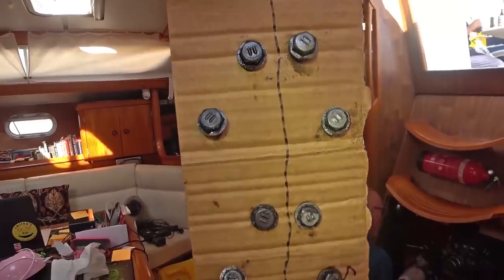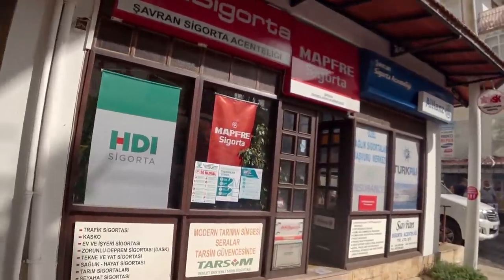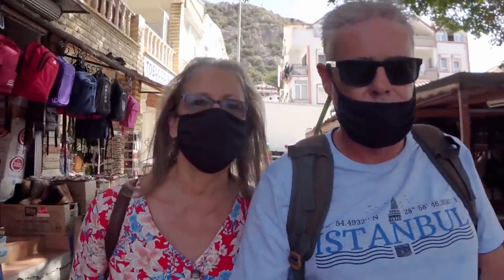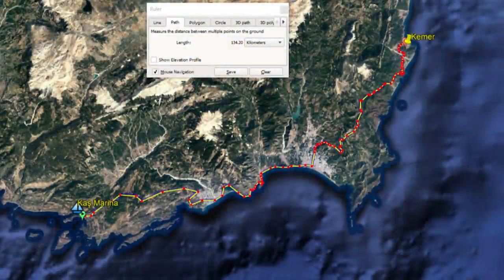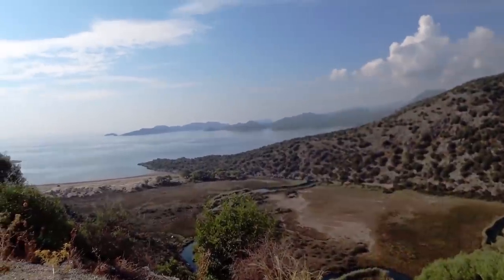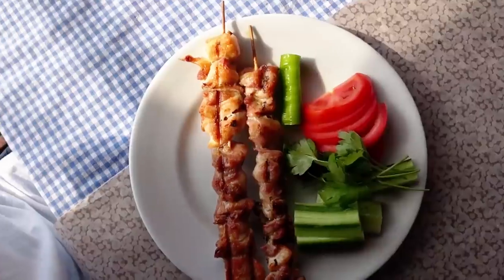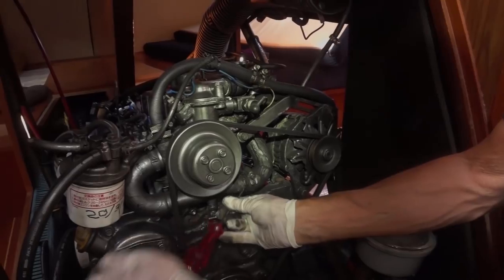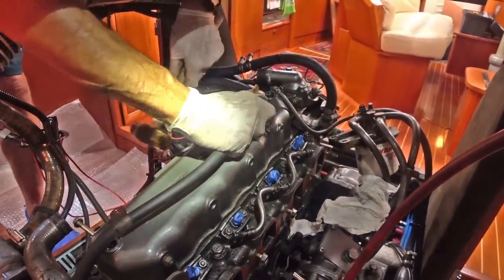Cylinder head removal what will we find - Sailing A B Sea (Ep.148)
In this episode of Sailing A B Sea we explain the complete process we went through to obtain our 12 month Turkish residency and we perform a cylinder head removal. What will we find?

Underwater video is shot using GoPro Hero 4 Silver Sony action cam HDR AS300R

Man image by mohamed Hassan from Pixabay

And car Image by Clker-Free-Vector-Images from Pixabay

Audio Hero music\14-Quietly-Confident-Outlook